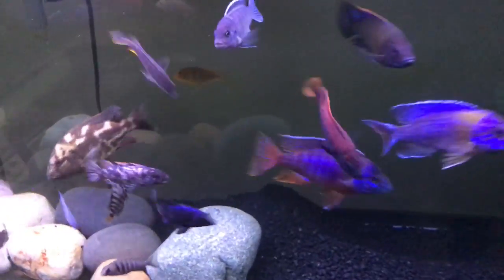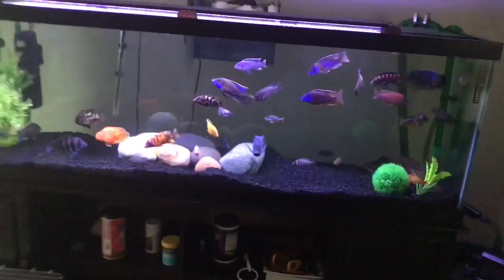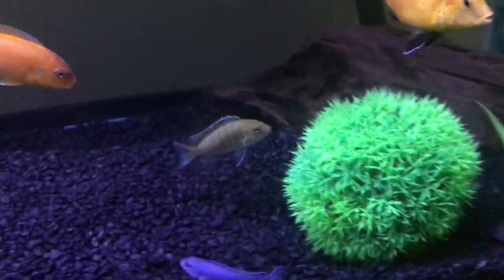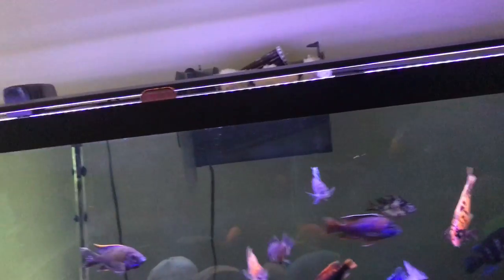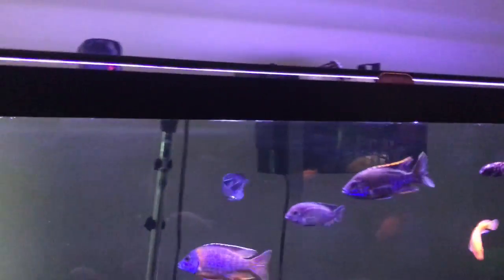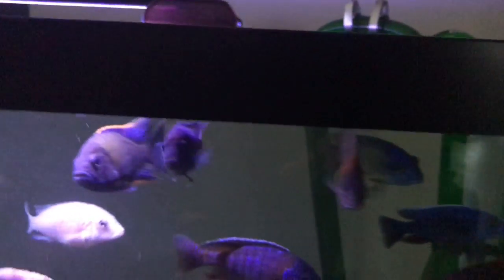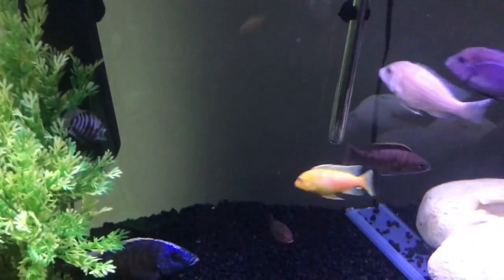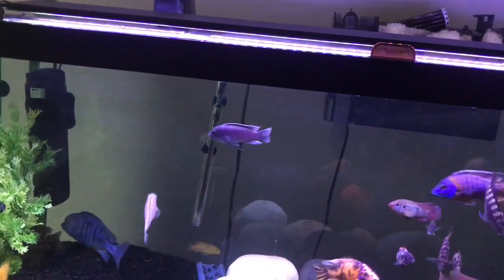I took out the driftwood